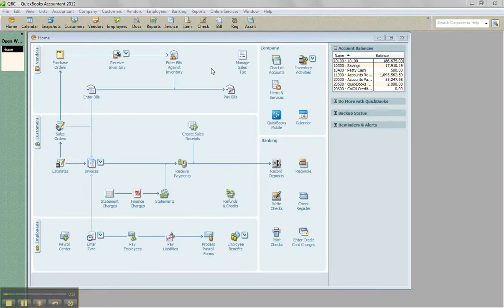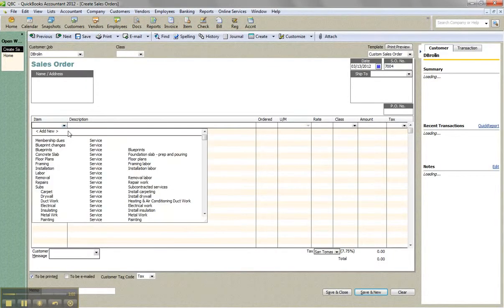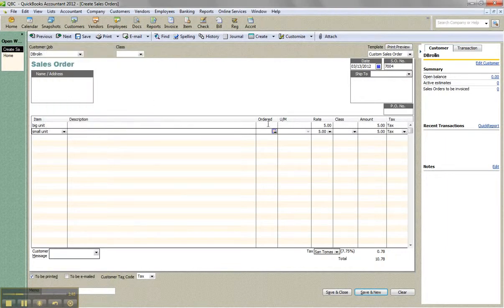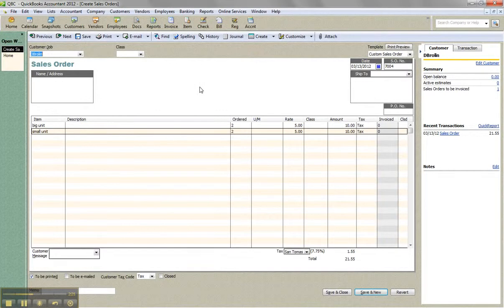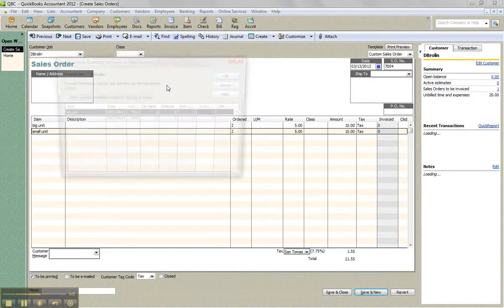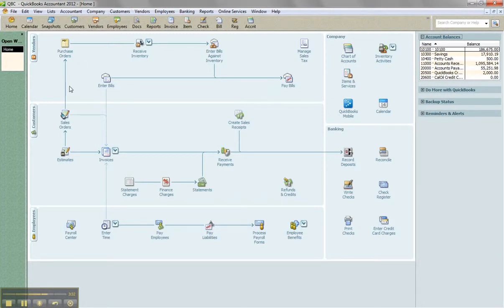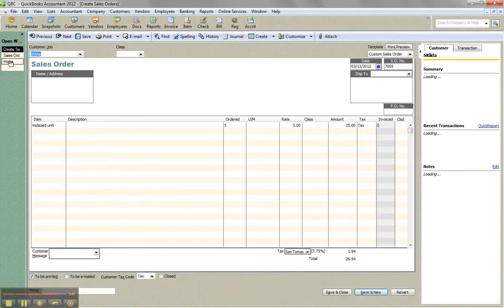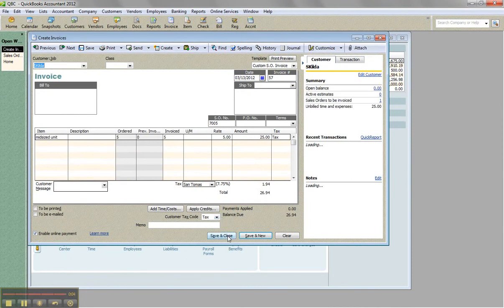The Nature of Sales Orders in QuickBooks Premier and ES